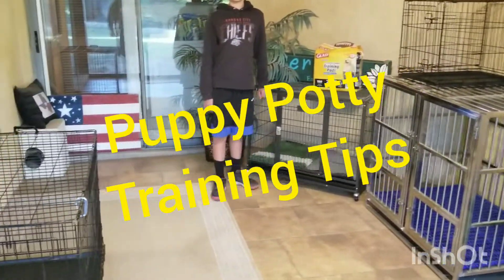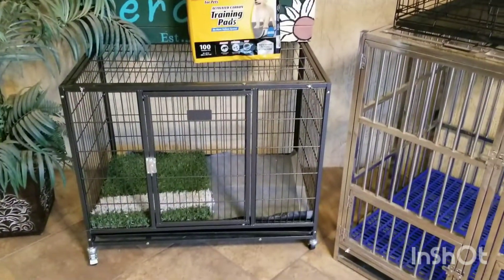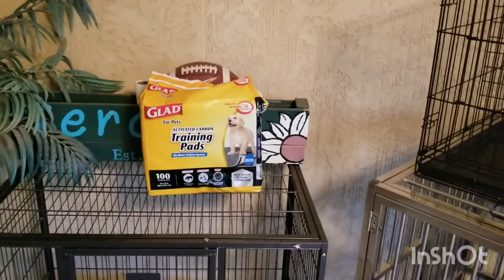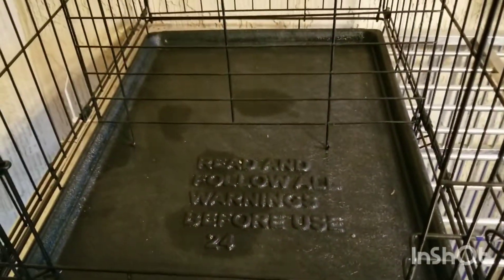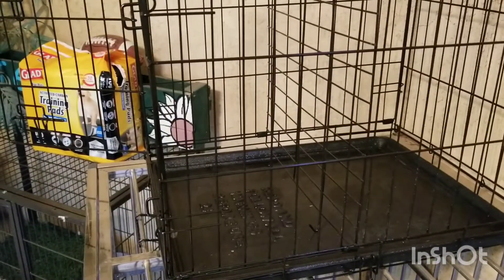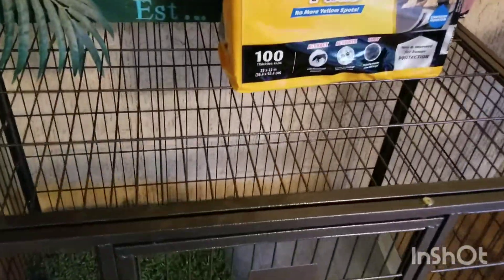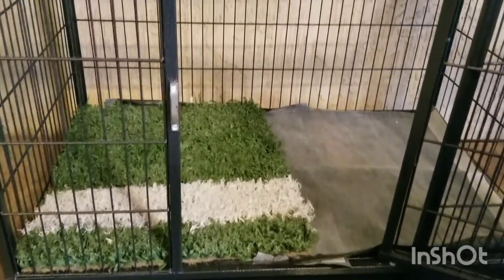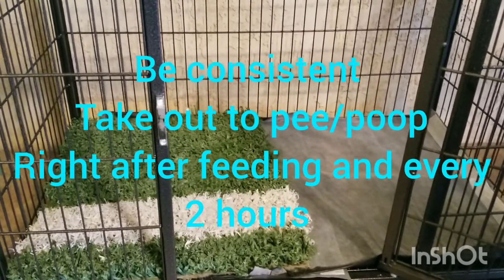Puppy Potty Training 🚨🚨🚨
Creating optimal environment for successfully potty training your dog